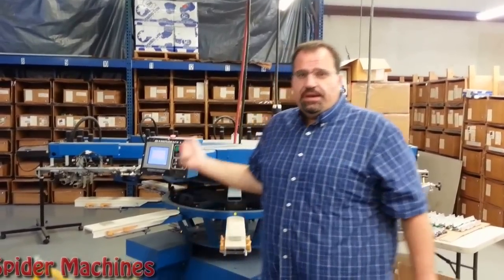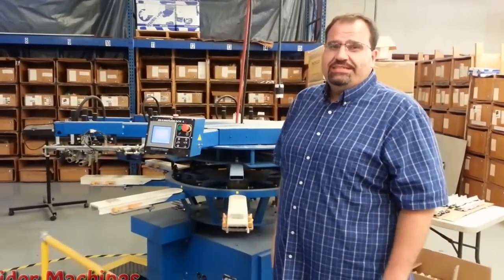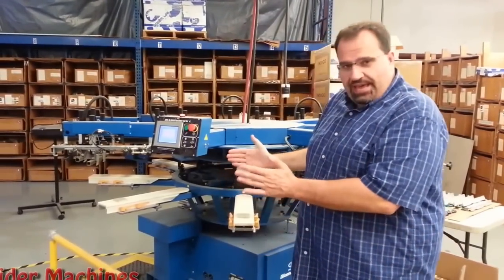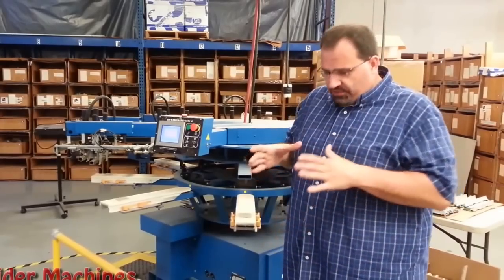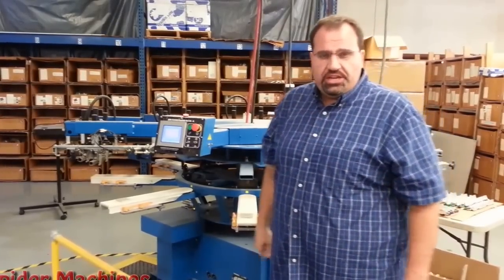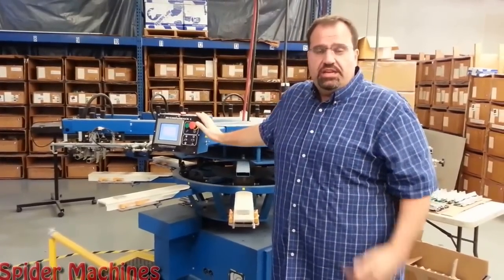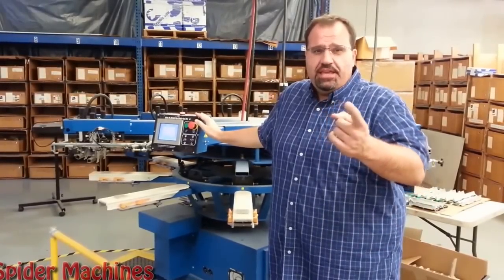For Sale "Like New" - Used M&R DiamondBack press with 11,000 impressions